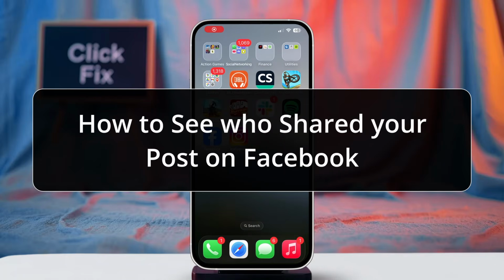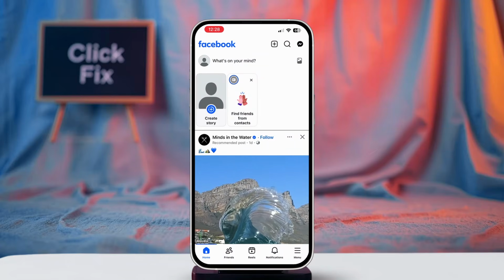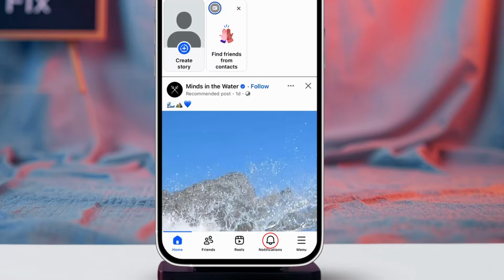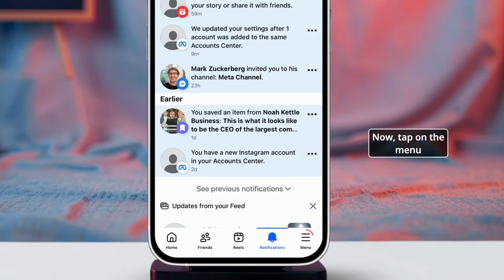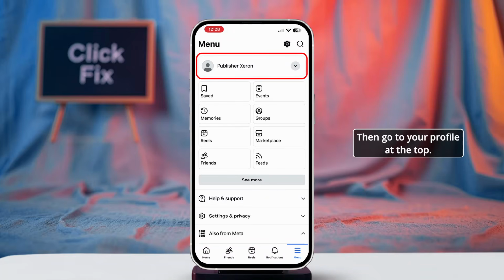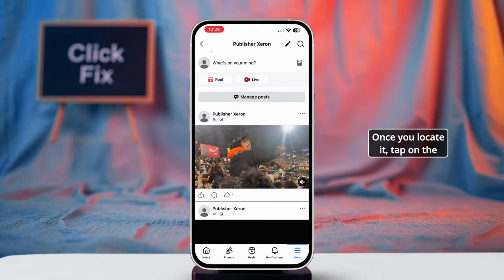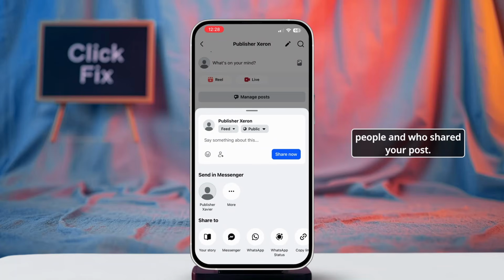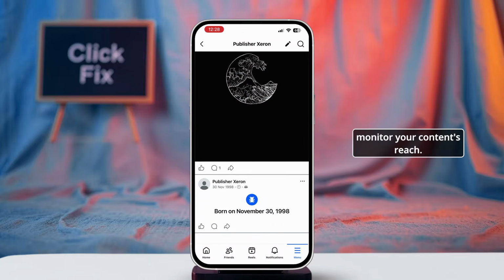How to See who Shared your Post on Facebook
learn this quickly and easily in today’s step-by-step tutorial! Whether you're trying to understand your post's reach or check how to see who shared your Facebook post, this guide walks you through everything you need.

In this video, you'll discover how to see who shared your post on Facebook, how to view who shared your Facebook post, and how you can see who shared your posts to better understand your engagement.

Timestamps:
0:00 Introduction
0:48 Checking Shares